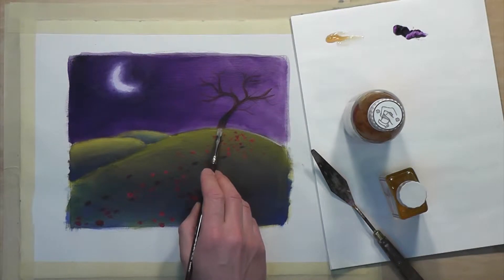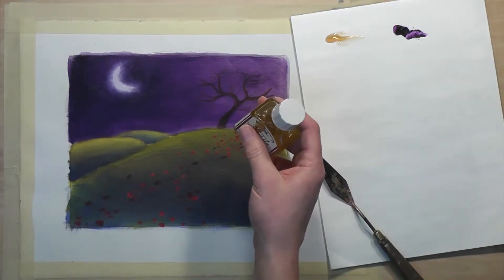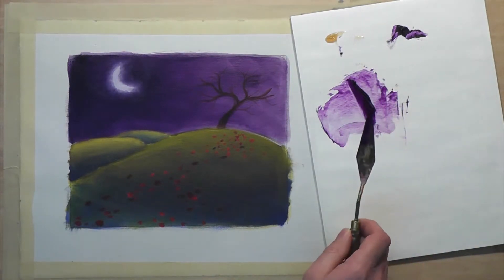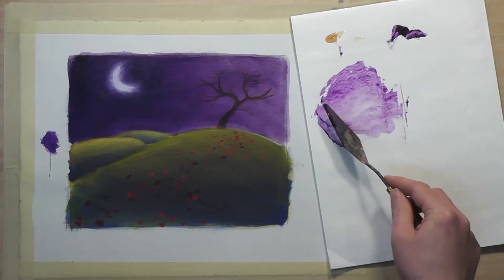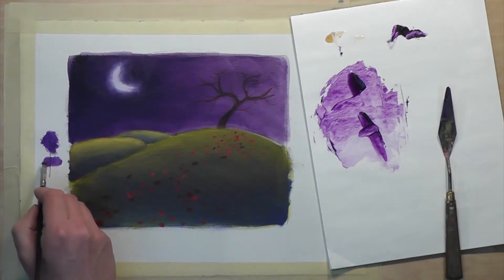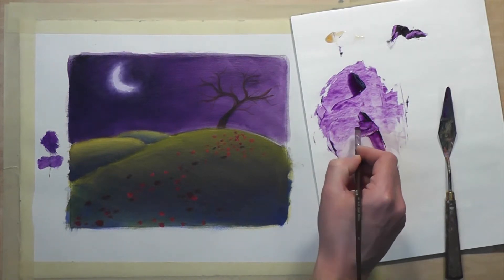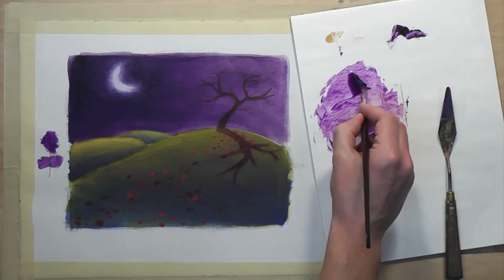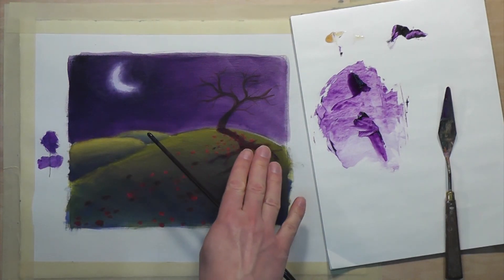Glazing with Oil Paints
Learn to glaze using oil paints and you will harness a powerful technique for altering the colors and values in your oil painting.  In this easy how-to tutorial I demonstrate how to mix oil paint glazes and paint a simple cast shadow.